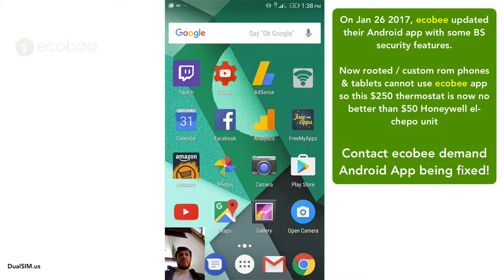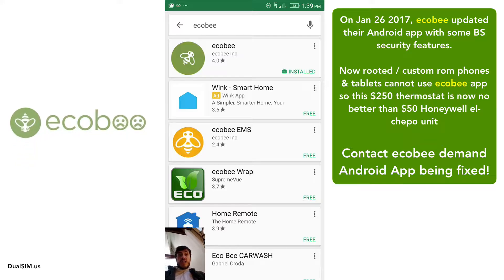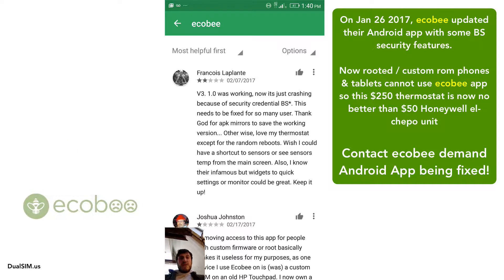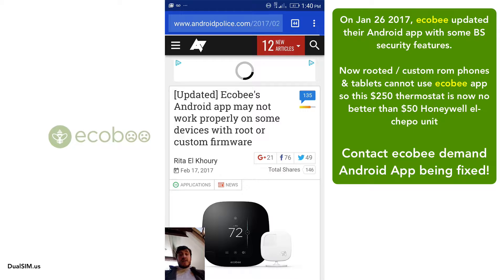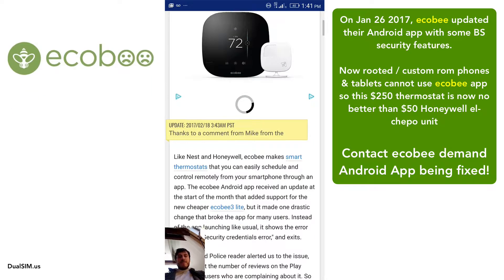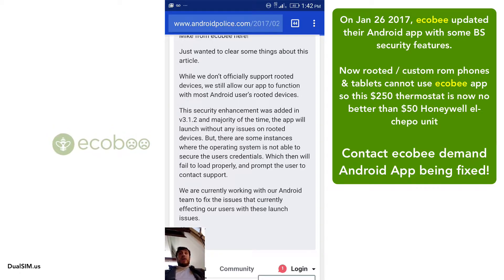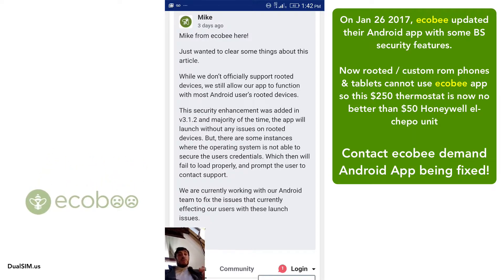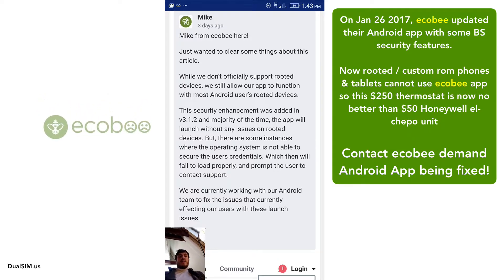EcoBee Android App - Secure Credential BS*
- Dual SIM phones for US market reviews
► ecobee android app broken as of Jan 26, 2017

Ecobee android team made an app update that disabled this app for ALL rooted / custom rom users, which is BS by itself, but my app stopped working and I'm not even rooted!

I submitted a news tip to Android Police blog, and they ran a story on Feb 17 (3 weeks after ecobee app was broken) ... the app is still not updated, and ecobee reps give some BS excuses that this is for our benefit :( ... yea, ok ...

I spent $250 on ecobee thermostat not for you to tell me i can't root my phone. Fix the damn app ecobee!